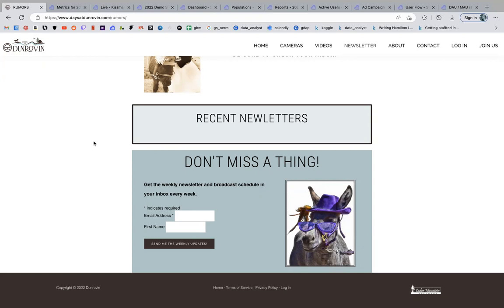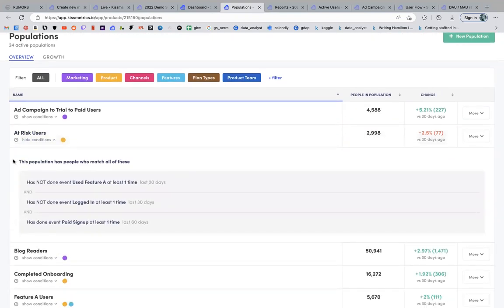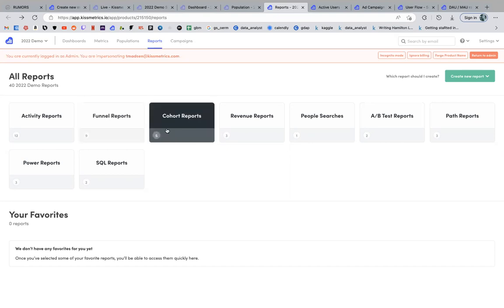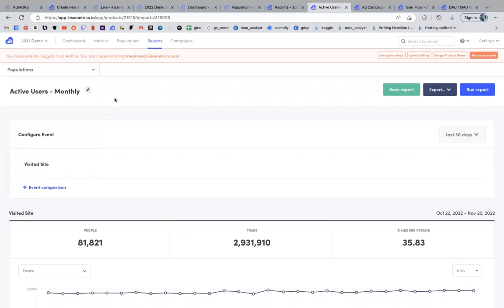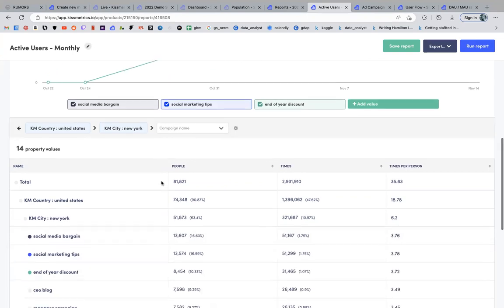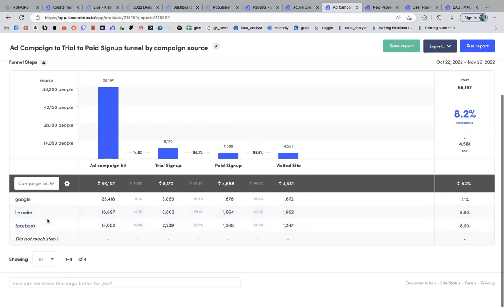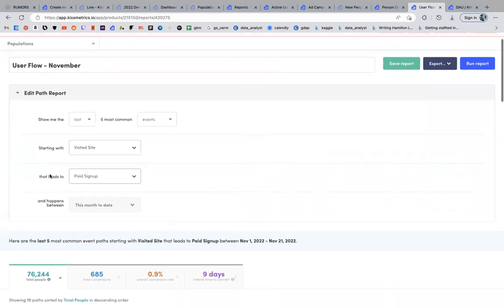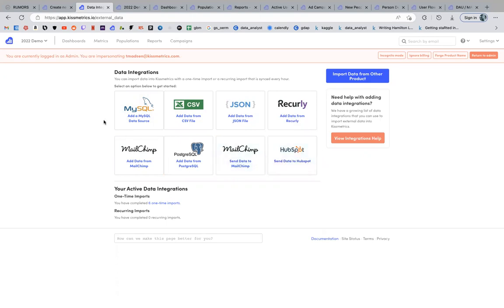Kissmetrics In-Depth Demo